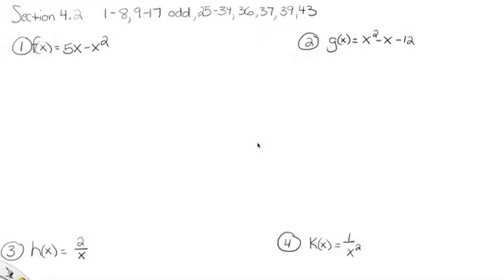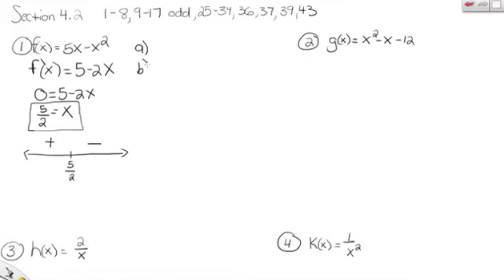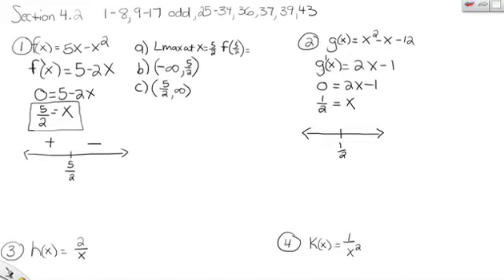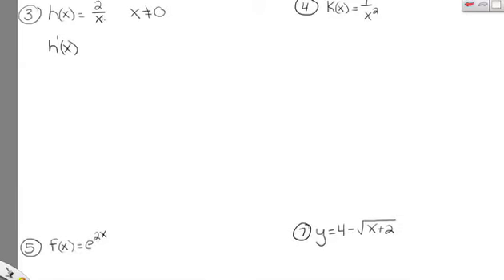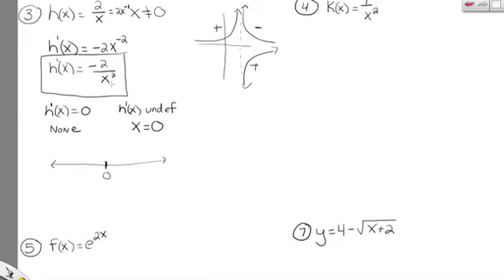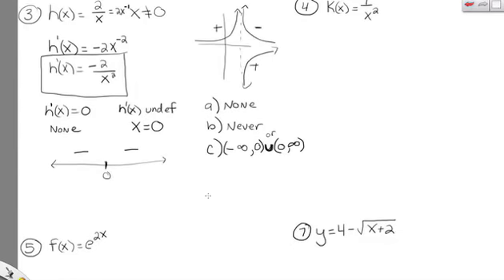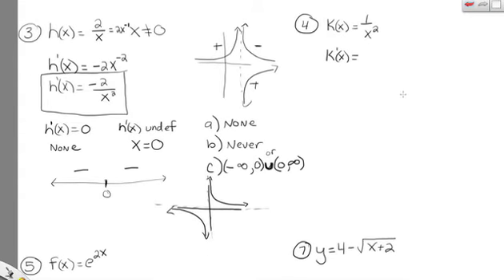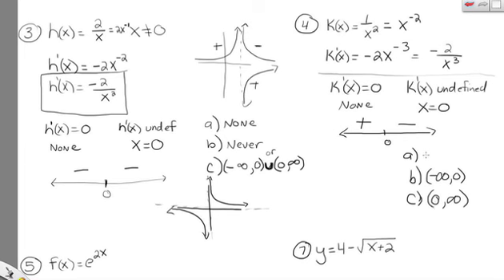Section 4 2 part1